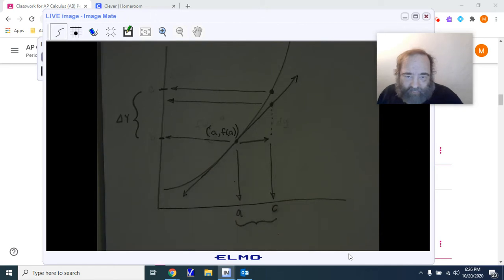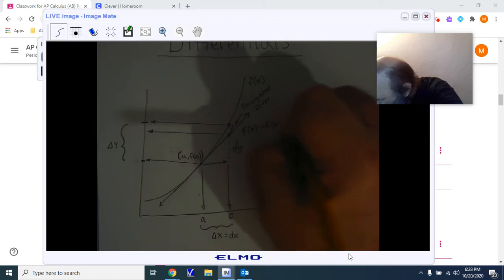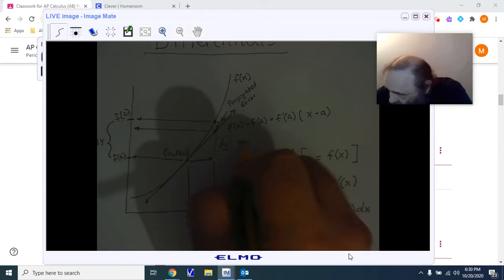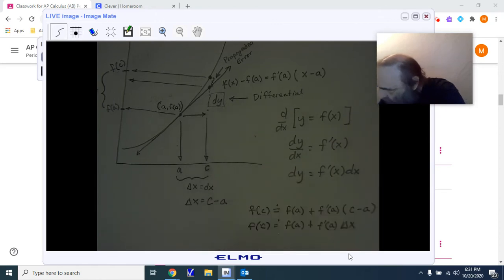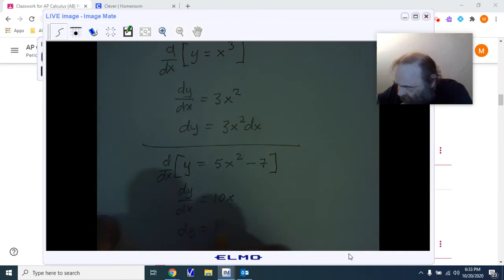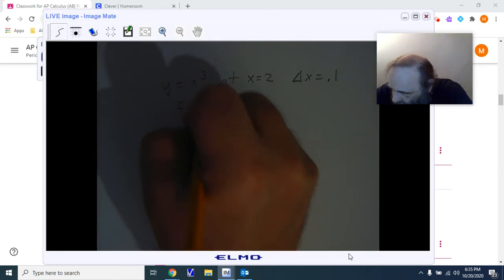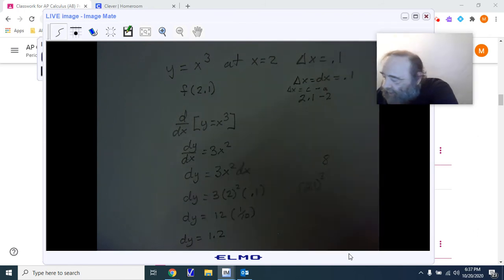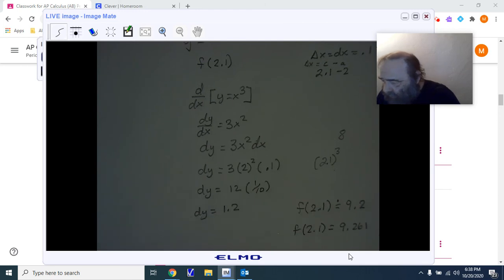Differentials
A discussion of what a differentials is; how we find it; and finally, how we use it.